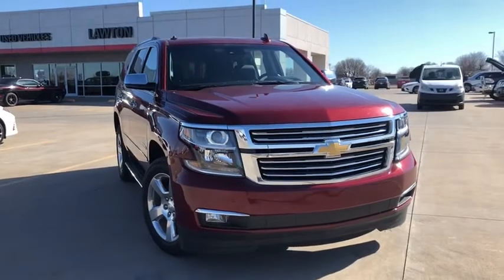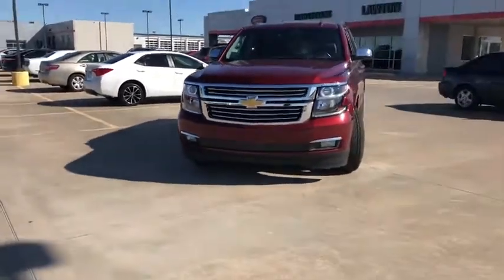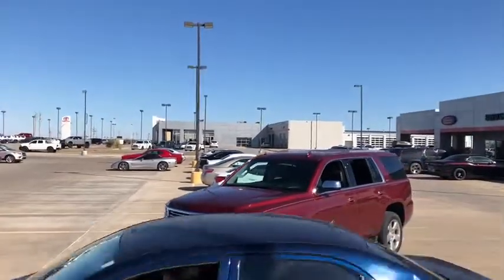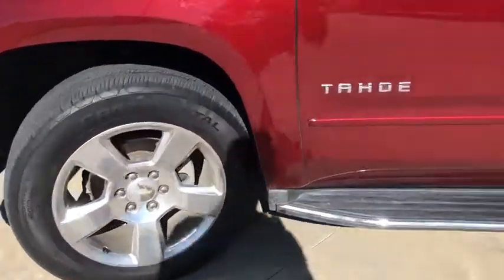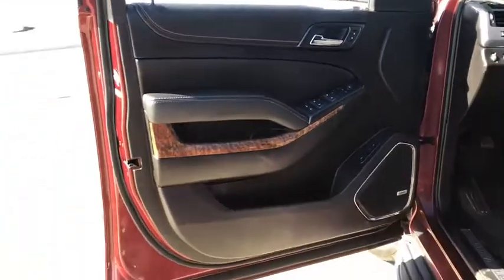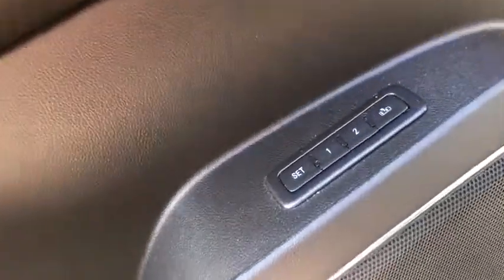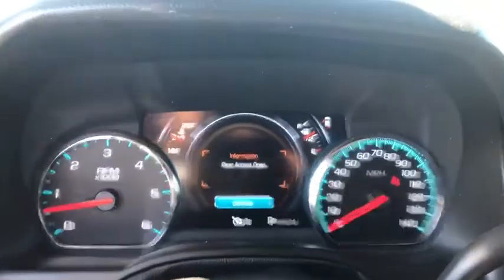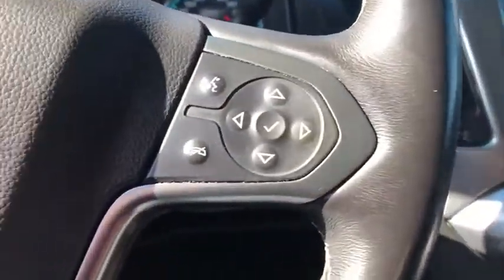2016 Chevrolet Tahoe Lawton, Stephens County, Comanche County, Altus, OK, Wichita County, TX P9119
Used 2016 Chevrolet Tahoe available in Lawton, Oklahoma at Toyota of Lawton. Servicing the Stephens County, Comanche County, Altus, OK, Wichita County, TX area.

Toyota of Lawton
7110 Northwest Quanah Parker Trailway

Recent Arrival! CARFAX One-Owner. **NAVIGATION** **Lifetime Powertrain Warranty** 4WD Cocoa/Dune w/Leather-Appointed Seat Trim.brOdometer is 27092 miles below market average! Priced below KBB Fair Purchase Price!brbrbrAwards:br  * 2016 KBB.com Best Buy Awards   * 2016 KBB.com Best Resale Value Awards   * 2016 KBB.com Best Buy Awards Finalist   * 2016 KBB.com 16 Best Family Cars